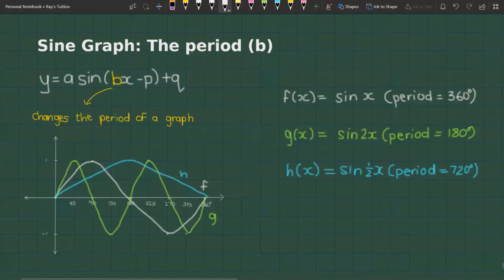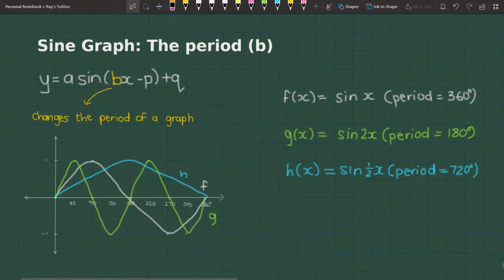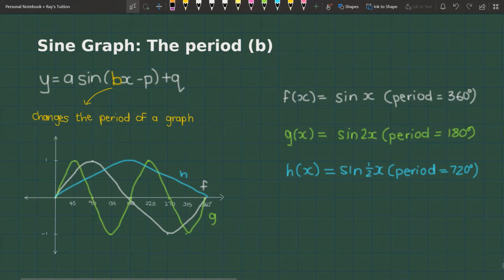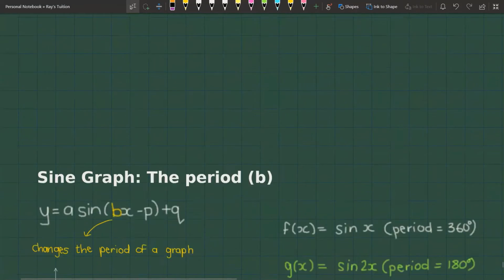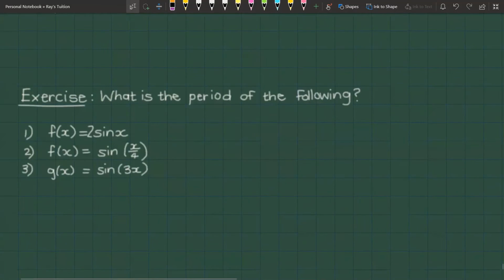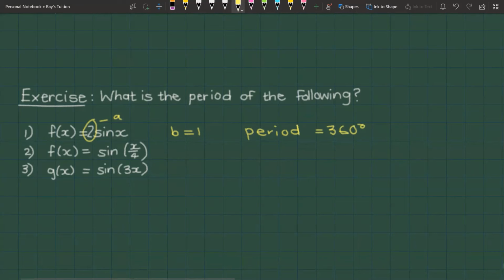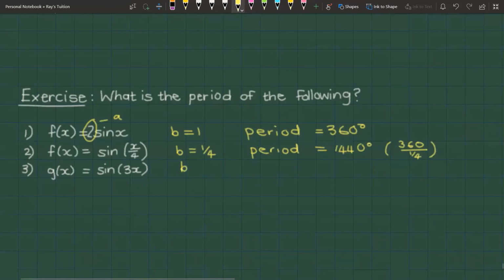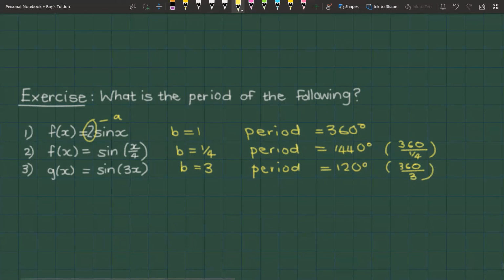Sine Graph 4: The Period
In this video we have a look at changing the period of the sine graph.